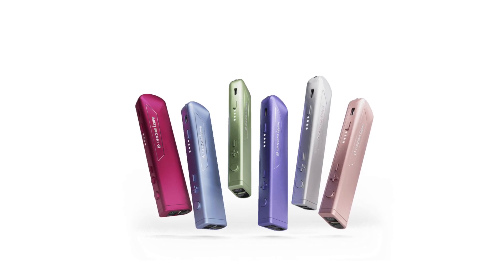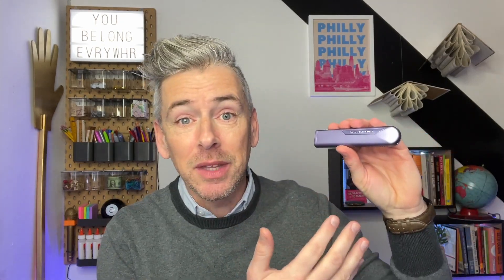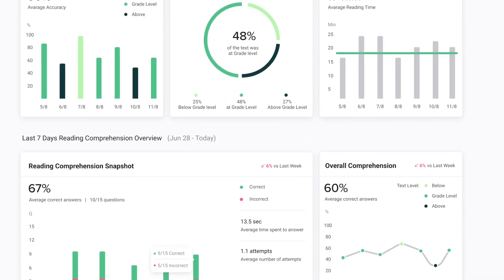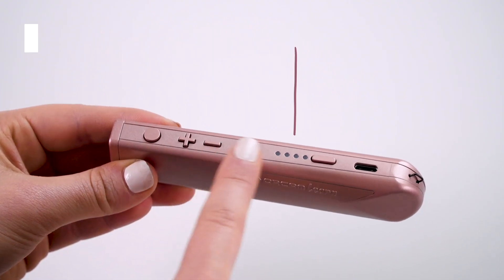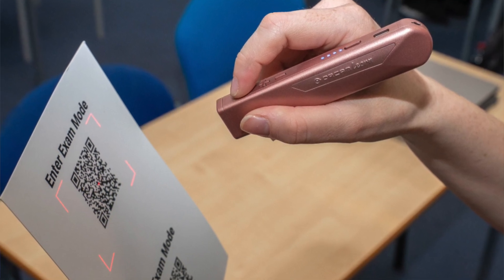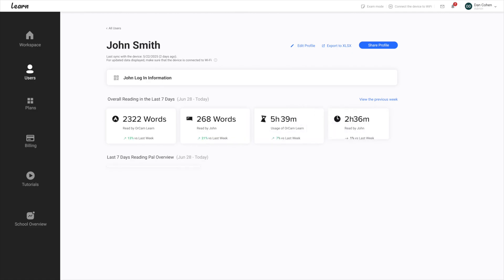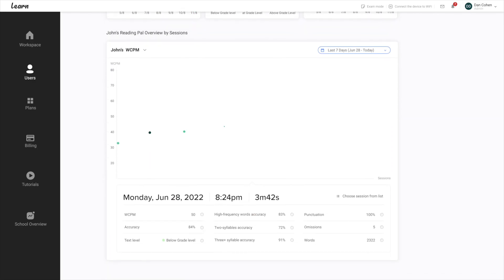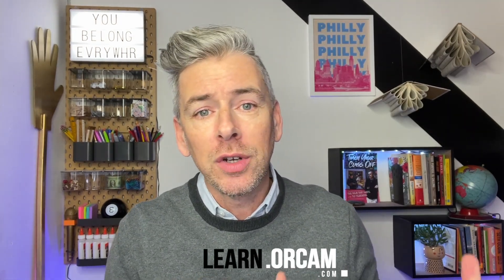Helping Students that Read & Perform Below Grade Level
OrCam Learn is a completely new, innovative solution developed for students of all ages with reading and learning differences (including dyslexia), helping them improve their reading fluency, accuracy, and comprehension. It also supports teachers and schools as they navigate the student’s academic journey. Addressing the needs of these key stakeholders, OrCam Learn couples a compact, interactive handheld device with insightful data analytics & reporting.

Core Benefits to Students & Educators

-For students, OrCam Learn provides greater accessibility to learning materials and boosts their sense of independence and confidence.

-For teachers, it provides data-driven insights allowing them to better address individual student needs, while freeing them to do more teaching and less assessing

-For school administrators, it provides a clear view of student performance, resulting in greater flexibility and efficiency in allocating educational resources.

All teachers have students walking into their classrooms that are performing well below grade level. As a high school teacher I've seen kids walk into my 9th grade classroom year after year that read on a kindergarten to second grade reading level. The question then becomes, what do you do as an educator do when a student needs such a drastic intervention.

Orcam Read is the BEST tool of it's type I have ever seen and REALLY gives me hope for students that are often overlooked and misunderstood.
★☆★ OWN REYNOLDS BOOK TEACH YOUR CLASS OFF ★☆★

★☆★ CONNECT WITH REYNOLDS ON SOCIAL MEDIA ★☆★
Amazon Store